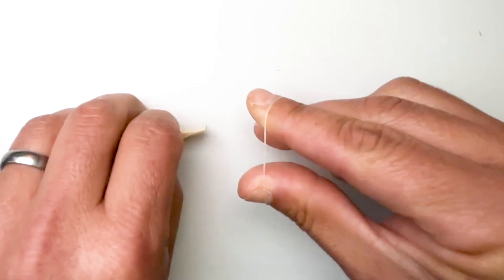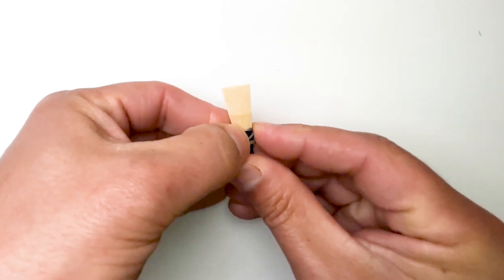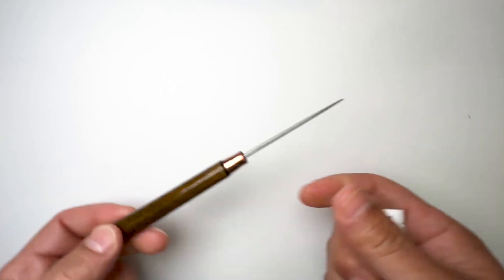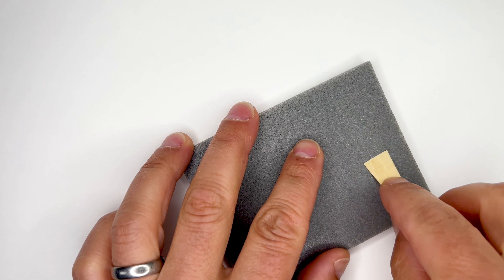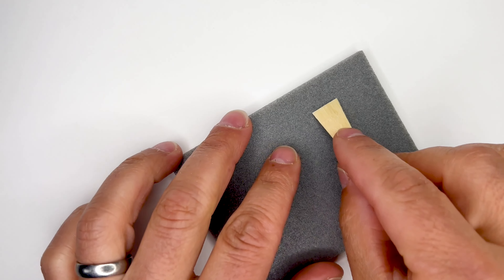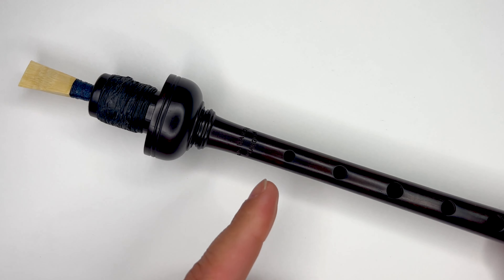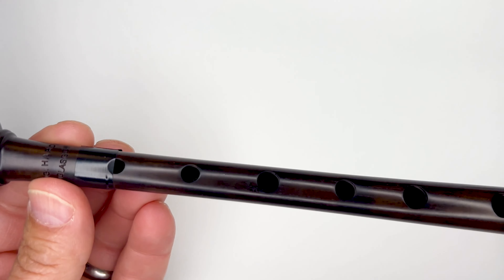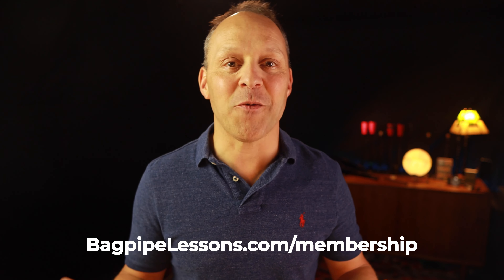Solve All of Your Bagpipe Chanter Problems with my New Precision Chanter Tuning Tool Kit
I'm thrilled to introduce you to my new BagpipeLessons.com Precision Tuning Tool Kit, designed to help you get your bagpipe chanter and reed set up perfectly. This kit includes everything you need to achieve a great sound, making your pipes easier to play and ensuring they stay in tune.

The pipe chanter reed is the most crucial component of your bagpipes. Hand-made from cane, these reeds require precise adjustments to get the right sound and feel. Whether your reed is too hard, too easy, or just inefficient, my tool kit has you covered. I'll show you how to make these adjustments without damaging the reed, so you can focus on your music and performance.

The BagpipeLessons.com Precision Tuning Tool Kit includes professional-grade elastic chanter reed bridles, the Piper’s Ultimate Reed Poker, a precision sanding pad, high-performance chanter tuning tape, and a stylish microfiber pouch to keep everything organized. These tools have been essential in my tuning process for years, and I'm excited to offer them to you in one convenient package.

Chapters:
00:00 The Importance & Problems with Pipe Chanter Reeds
00:30 Introducing my new Precision Tuning Tool Kit
01:05 How to Make Hard Reeds Easier
02:15 Adjusting Hard Reeds with Elastic Bridles
02:55 Benefits of Elastic Bridles vs. Picking, Pinching, Scraping
04:15 Fixing Reeds that Are Too Easy: Squeaking and Chirping
05:00 Save Your Reeds with the The Piper’s Ultimate Reed Poker
05:45 Advantages of my Reed Poker Design
06:14 How to Poke Your Reed and Not Over-Poke It
07:18 The Importance of a Reed that Vibrates Efficiently
08:05 Signs Your Reed Isn't Vibrating Properly
08:25 When to Sand Your Reed with the Soft-Foam Sanding Pad
09:00 How a Reed Sounds When It Vibrates with a Clear, Bright Sound
10:20 How Length of Drone or Chanter Air Column Creates the Pitch
11:15 Use the Braw Tuner and the InTune Mic for Faster Tuning
11:30 How Chanter Tuning Tape Works to Adjust the Tuning of the Chanter Notes
12:15 Benefits of my High-Performance Chanter Tuning Tape
13:30 The BagpipeLessons.com Microfiber Pouch
13:45 Get your Precision Tuning Tool Kit Today!
14:30 Subscribe for More Tips and Tutorials
15:00 Join the BagpipeLessons.com Inner Circle
15:25 Thanks & Happy Piping

Join the BagpipeLessons.com Inner Circle for weekly live classes, an extensive lesson library, and direct support from me.

Visit BagpipeLessons.com/learn for free videos, lessons, and guides.

Your support means the world to us—it helps us bring more great content to bagpipers worldwide.

Happy Piping!